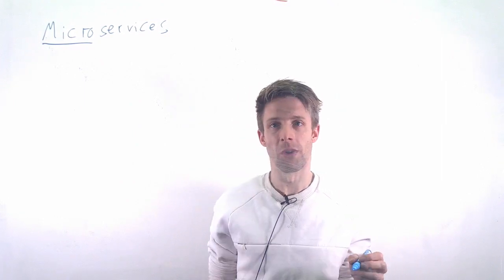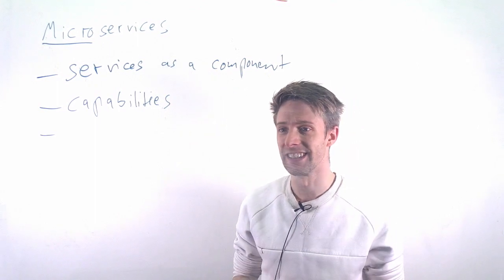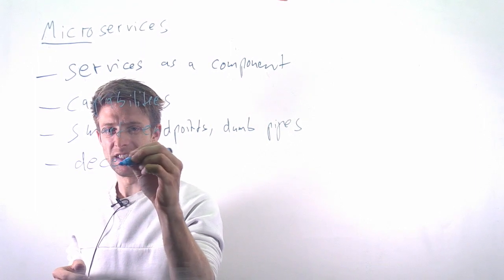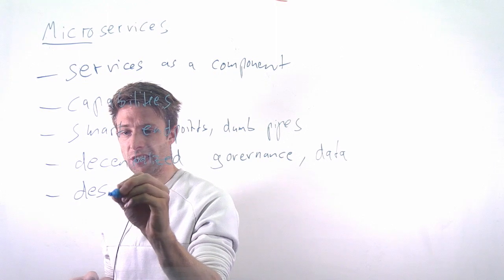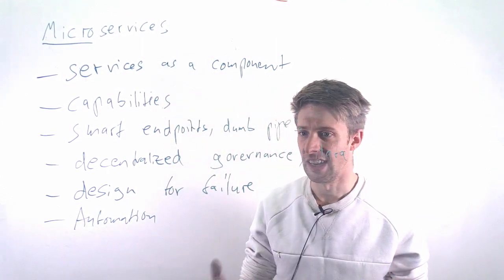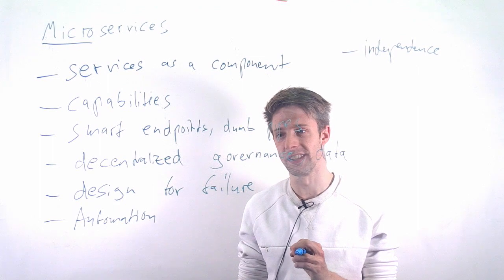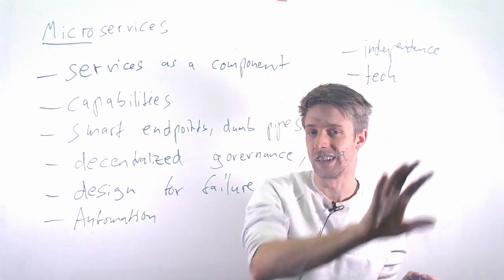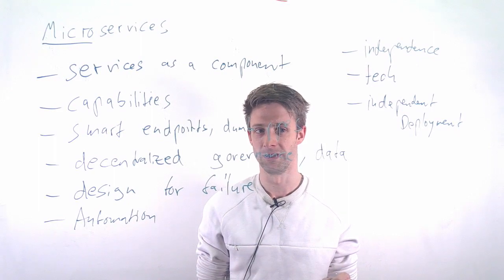Module 05: Architecture, Part 12: Microservice Architecture